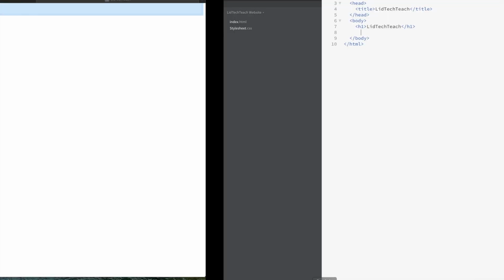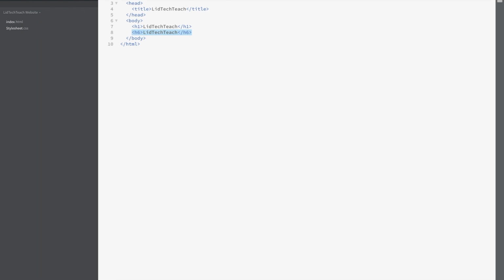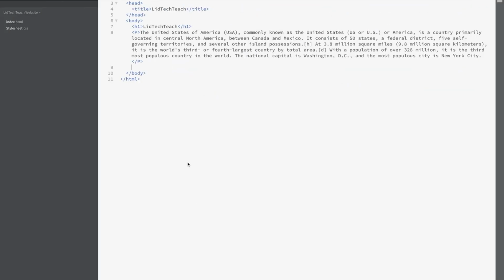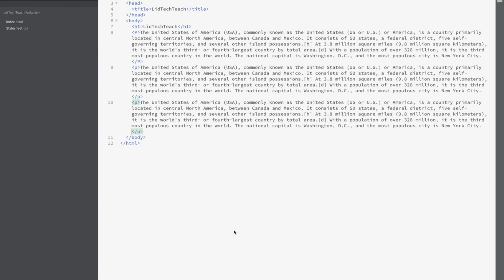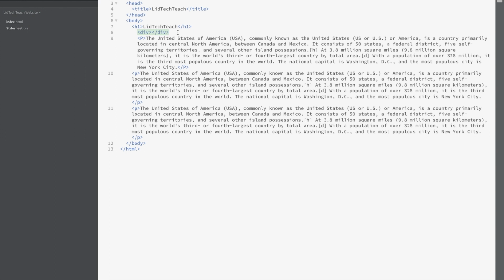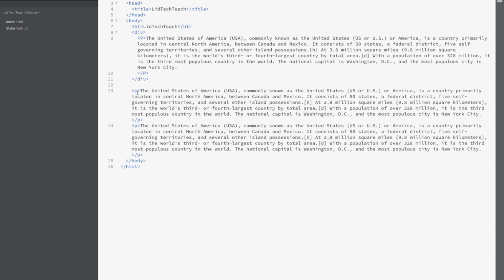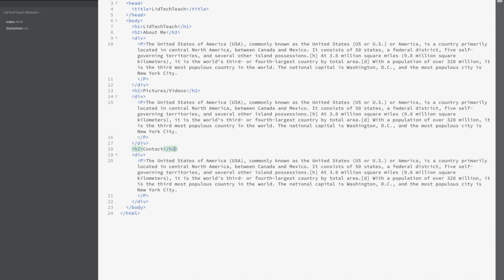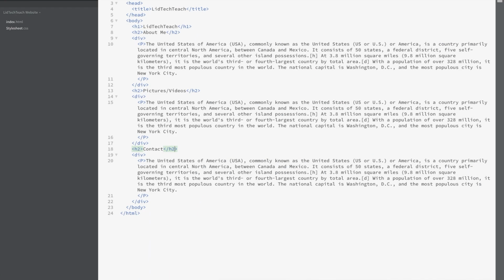HTML Heading, Paragraph, DIV Tags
HTML - In this video we will create heading tags, paragraph tags and div tags.